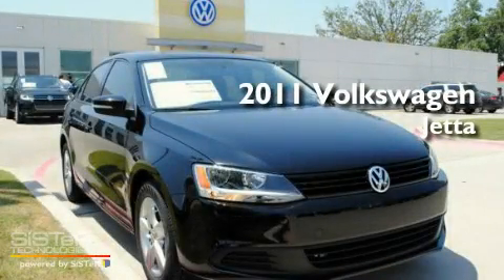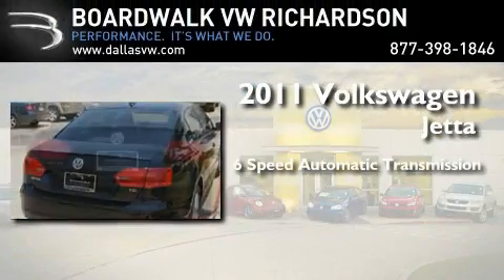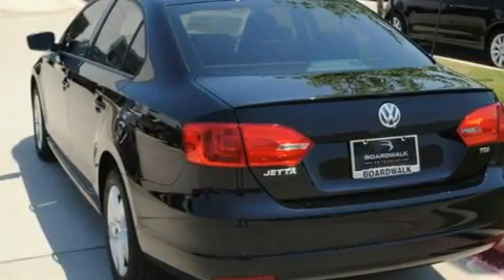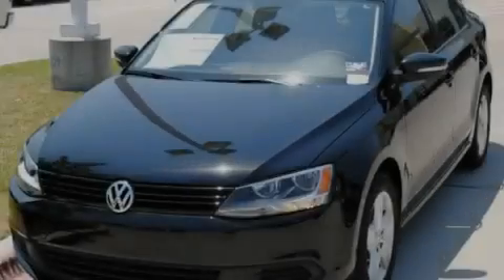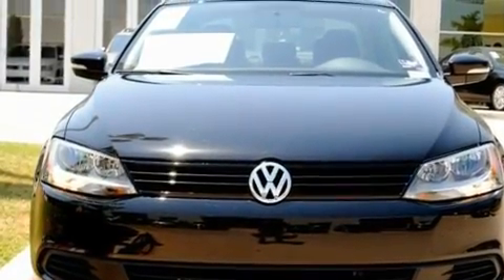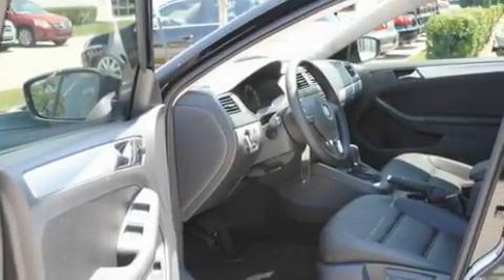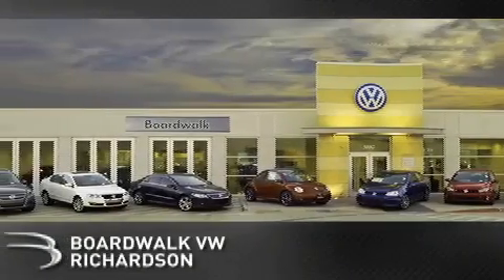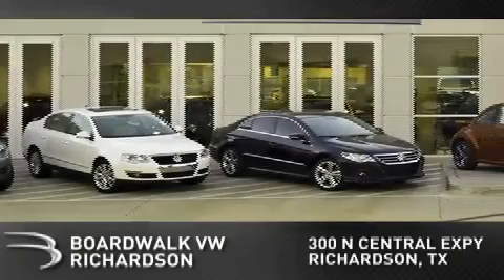2011 Volkswagen Jetta Sedan Richardson TX 75080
Year : 2011

 Make : Volkswagen

 Model : Jetta Sedan

 Engine : Turbocharged Diesel I4 2.0L/

 Trans . : Automatic

 Exterior : Black

 Miles : 5

 Interior : Titan Black

 Stock : 11J762

 300 North Central Expressway

 2011 Volkswagen Jetta Sedan Richardson TX